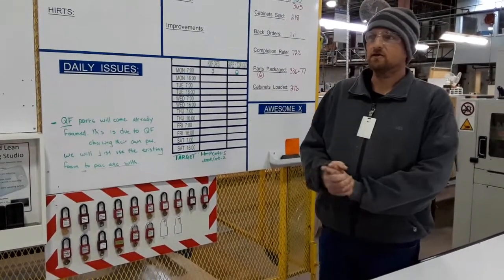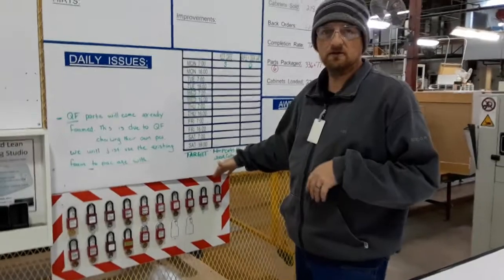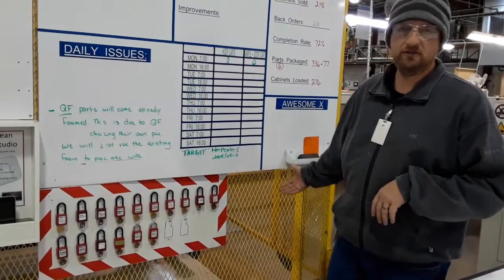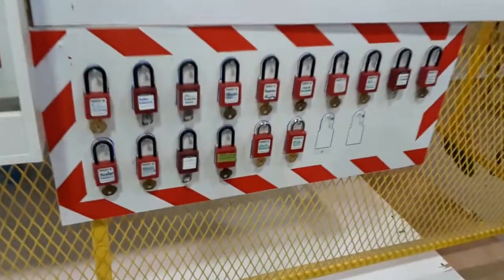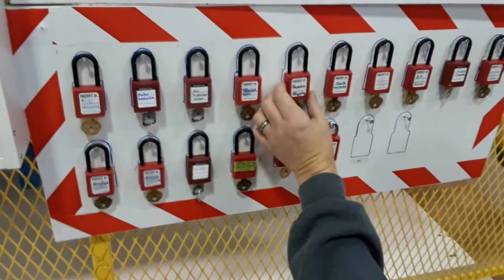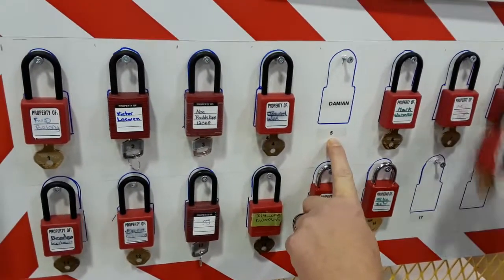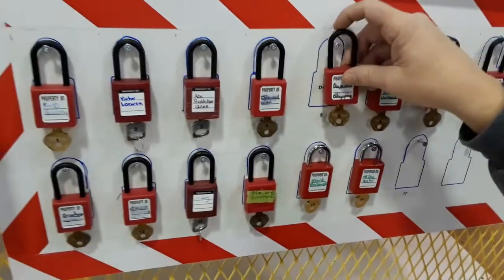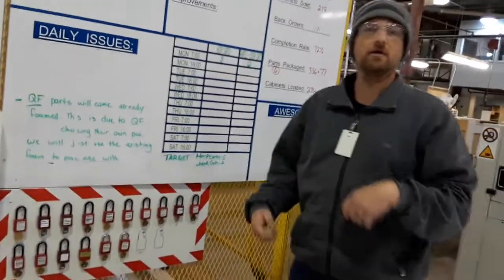Shipping Lockout Station